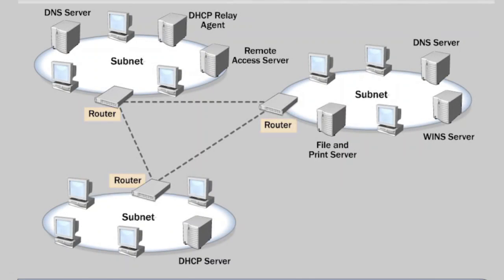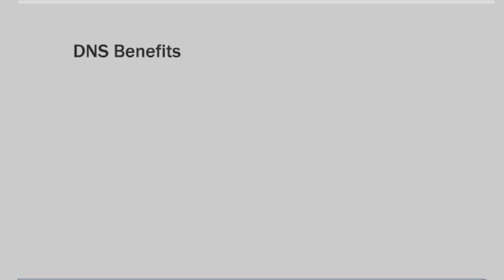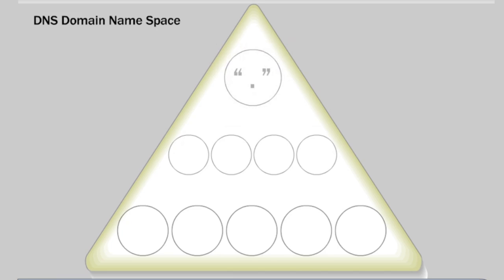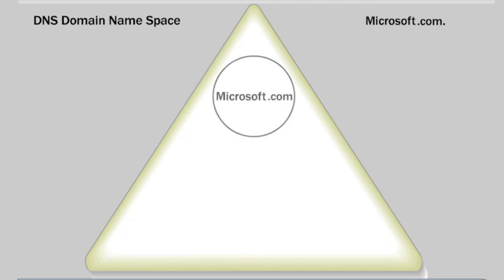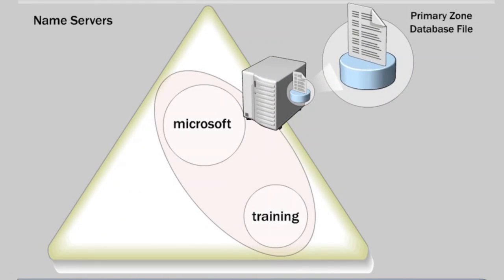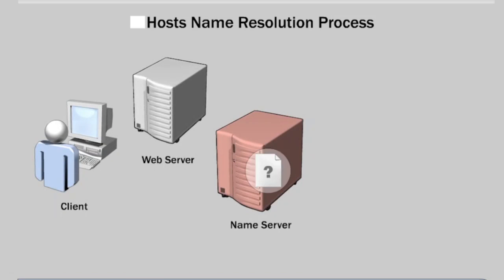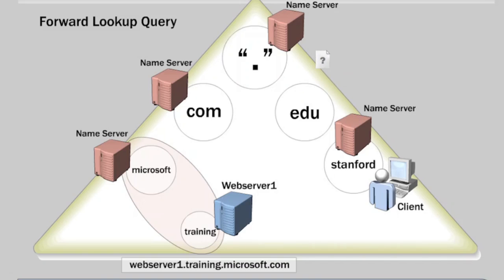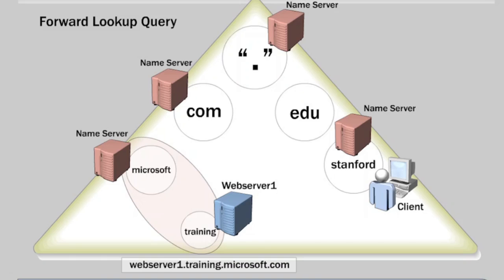domain name server | dns in computer networks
The domainnamesystem (dns ) is a critical part of the Internet. It is the system that translates human-readable domain names into IP addresses, which are used by computers to communicate with each other. In this video, we will explore how DNS works and why it is so important. We will show the animated performance of the DNS working. This video explains the Domain Name System (DNS) and how it works within computer networks. DNS is a distributed database that maps human-readable names to IP addresses. It is an essential part of the internet; without which we wouldn't be able to surf the web or send emails. The video goes into detail about how DNS works, including explaining concepts. This is the dns